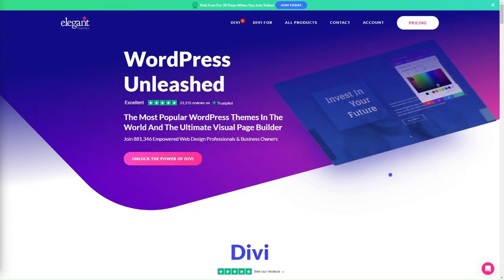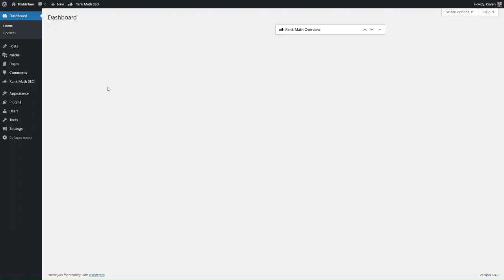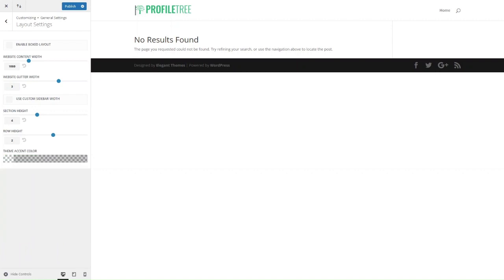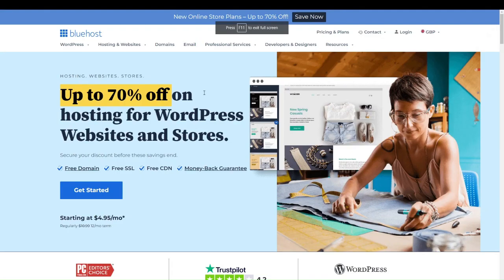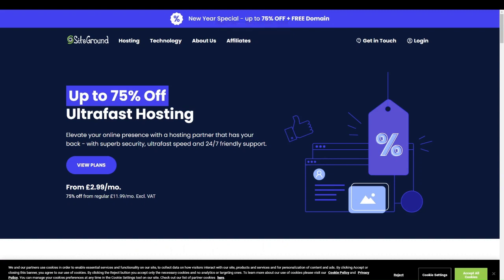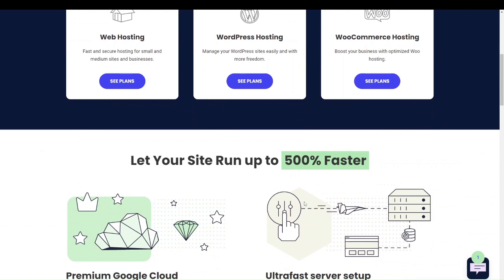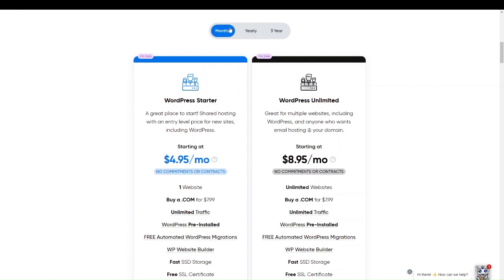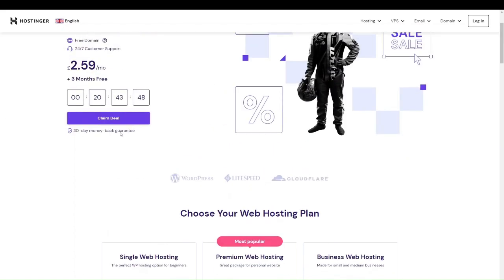How to Build a Website with Divi Theme | Website Builder | WordPress | Divi Theme Tutorial.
Welcome to our comprehensive Divi Theme Tutorial! In this step-by-step guide, we'll show you how to create a stunning website using the Divi Theme – a powerful and versatile WordPress theme that's perfect for beginners and experienced web designers alike.

Divi Theme Features and Advantages:

🌟 Drag-and-Drop Builder: With Divi, you can easily design your website by dragging and dropping elements, making it incredibly user-friendly.
🌟 Visual Editing: Enjoy real-time visual editing with Divi's WYSIWYG editor, making it simple to see your changes as you make them.
🌟 Responsive Design: Divi ensures your website looks great on any device with its built-in responsive design controls.
🌟 Extensive Modules: Access a wide range of customizable modules and pre-designed layouts to enhance your site's functionality and aesthetics.
🌟 Global Elements: Save time by applying changes globally to elements across your site.

Step-by-Step Guide:

 Install Divi Theme on your WordPress site.
Explore the Divi Builder and learn how to create sections, rows, and modules.
Customize your website's appearance with fonts, colors, and spacing.
Add content to your pages using Divi's modules like text, images, and videos.
Optimize your site for mobile devices.
 Explore advanced features like custom CSS and Divi's theme options.

Join us in this Divi Theme Tutorial and unlock the potential to create a beautiful, functional website with ease. Start building your website with Divi Theme today!